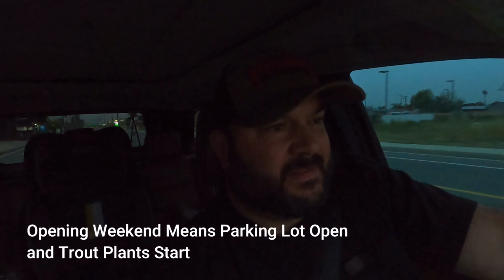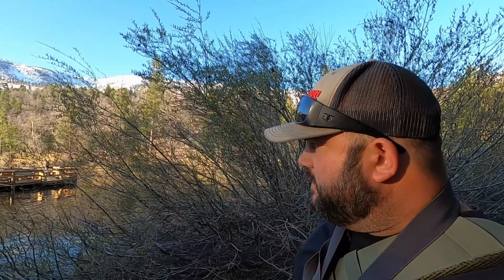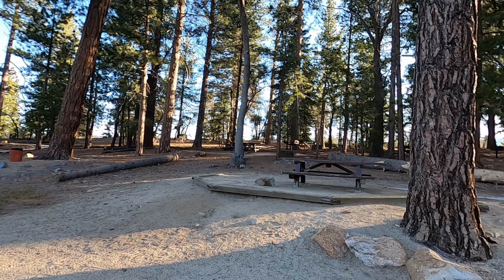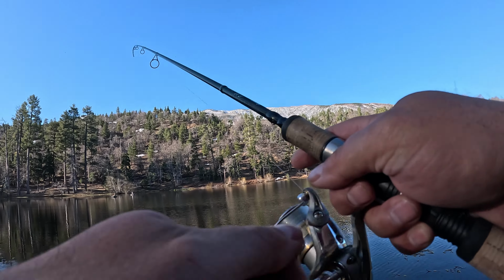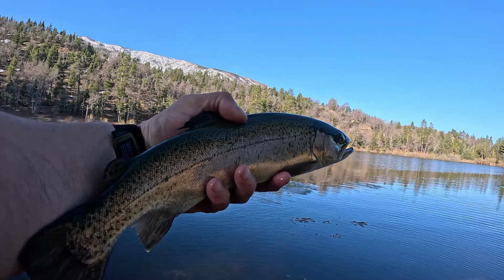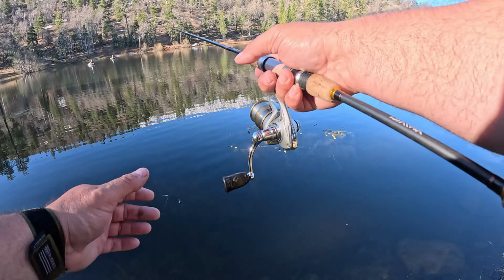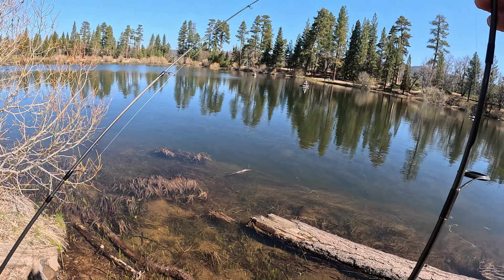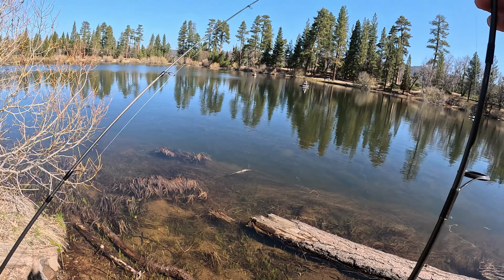We Dialed In The Bite | Jenks Lake Trout Fishing Opener (First Trout Plants)